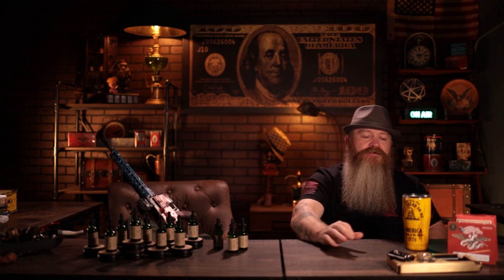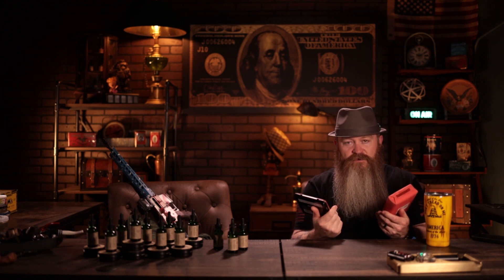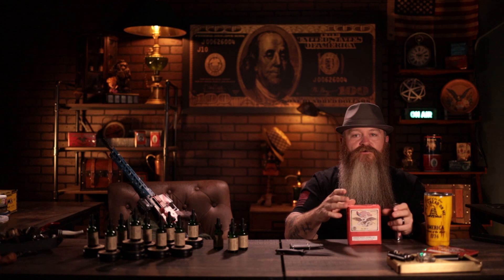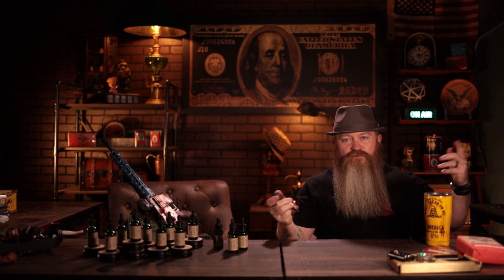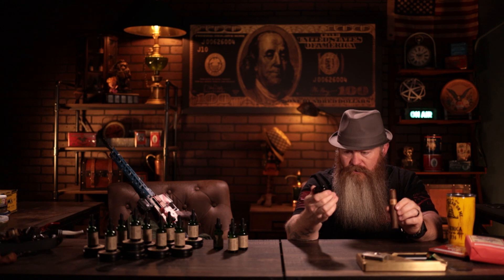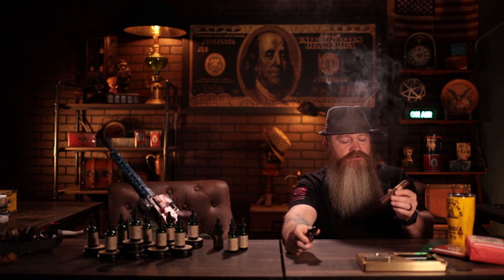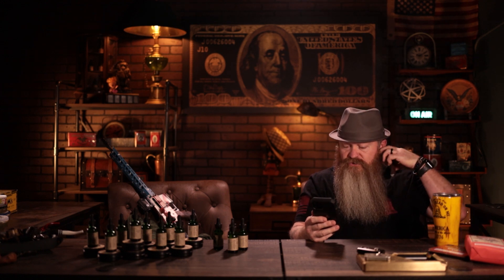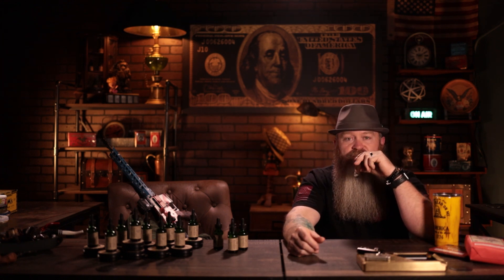Luxurious Lounge Private Stock Customs Round 2 (Ep19)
Thanks for tuning in on another fantastic episode of the Luxurious Lounge. Private Stock Customs Round 2
Remember These Will Go Up On Saturday 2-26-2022.

Stay Safe Stay Healthy
Mr. Luxurious